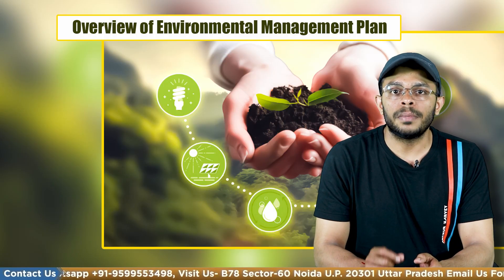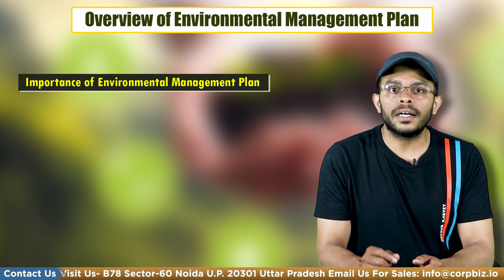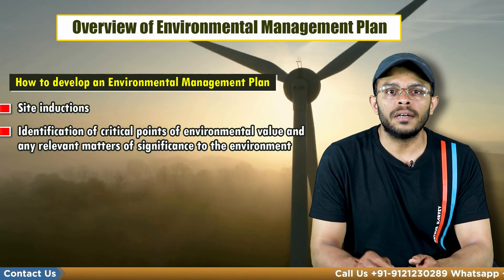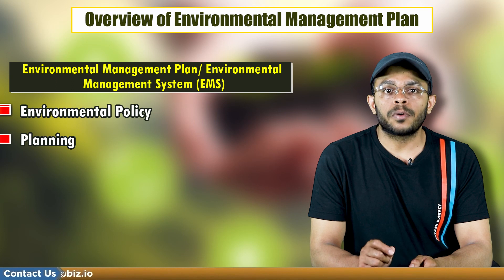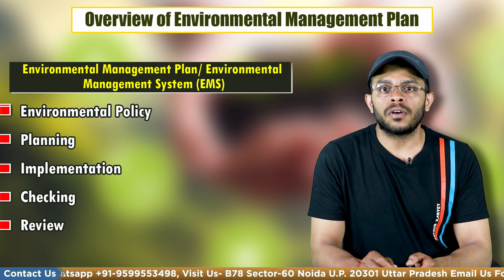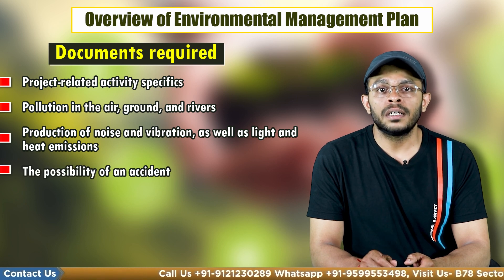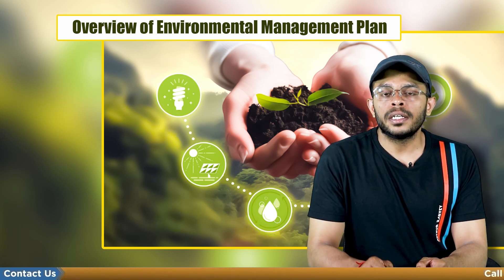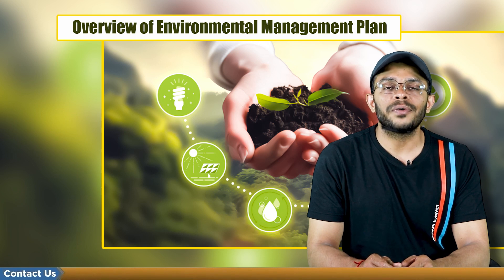Overview of Environmental Management Plan | Importance of EMP | Corpbiz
Now how does an Environmental Management Plan help in impact mitigation. Let's understand. A detailed plan will help in the reduction of overall impacts on environmental, social and economic front. EMP helps to
Minimise waste generation and pollution.
Encourage Judicious use of natural resources  Ensure Safety, welfare and good health of the workforce. Ensure effective operation of all control measures. Vigilance against probable disasters and accidents. Monitoring of cumulative and long-term impacts. Ensure effective operation of all control measures.

Now coming to how you as a project proponent can develop an Environmental Management Plan
The environmental management plan report should describe the training to be implemented, which could include the following:
• site inductions
• identification of critical points of environmental value and any relevant matters of significance to the environment and
• understanding the requirements of the EMP and the associated role of the individual.
• environmental incident emergency response procedures
• site environmental controls
Every training should be documented, including:
• the person receiving the training;
• the date the training was received;
• the name of the person delivering the training; and
• a description of the training.
Process of Environmental Management Planning

• Step 1- Environmental Policy
The process of developing an EMS begins with the establishment of an Environmental Policy that is linked to the organization's objective.
• Step 2- Planning
Identifying regulatory and other requirements; identifying processes, resources, and significant impacts; identifying pollution prevention opportunities; developing objectives and targets for improvement efforts; and developing a planning, programming, and budgeting system are all part of the planning step.
Defining the structure, responsibilities, and programs; implementing training; creating the EMS documentation (including document control and record keeping); communicating the EMS to personnel; developing and implementing standard operating procedures [SOPs]; and developing and implementing emergency preparedness and response procedures comprise the implementation step.
• Step 4- Checking
Monitoring and measuring (e.g., internal assessments), issue and cause identification, corrective and preventative action execution, and an EMS Review are all part of the checking and corrective action process.
• Step 5- Review
Upper management analyses the EMS, including the outcomes of internal evaluations, during the management review process. Changes to the EMS are made when needed to assure compliance. The management review is intended to guarantee that the EMS is continually improved, considering the outcomes of the checking and corrective actions performed in Step 4.
So what are the Documents required in case of developing an Environmental Management Plan? Let's have a look.

It will include

• Project-related activity specifics: projected area split, water requirements, trash generation, etc.
• The project uses natural resources or materials that may be toxic or destructive.
• Pollution in the air, ground, and rivers,
• Production of noise and vibration, as well as light and heat emissions
• The possibility of an accident
• Variables with a cumulative or consequential impact
• General project information
• Environmentally sensitive areas within a certain radius of the project site
• Site/ Layout plan
• Proof of installed machinery
• Proof of Land Ownership
• ID proof of Signatory
• Quality test Report
• Proof of mitigation options adopted

Finally, the reporting of EPM is as crucial as the implementation of the plan A typical environmental management strategy will have reporting systems for two reasons. External reports may include reports to the regulator on environmental incidents, reports to stakeholders, reports to inform plan reviews, and reports to satisfy the reporting obligations of the permit conditions.

• a list of required reports, including appropriate monitoring for  non-compliance, environmental incidents, corrective action, and auditing;
• a description of standard report content;
• the triggers or schedule for preparing a report;
• who the report is provided to; and
• document control procedures